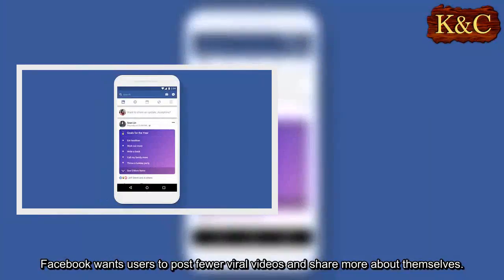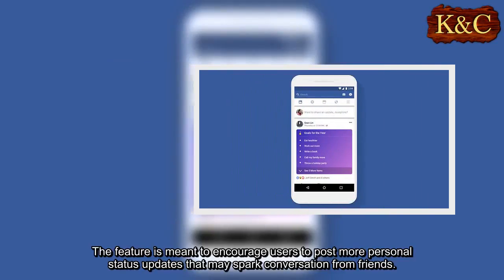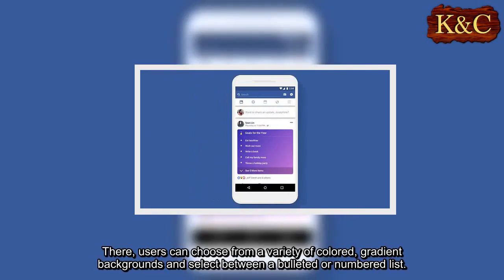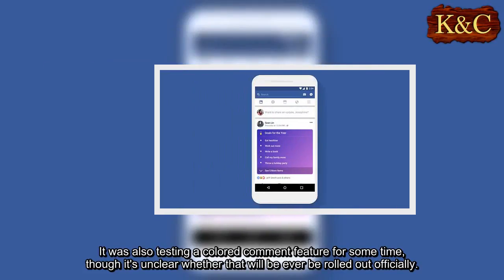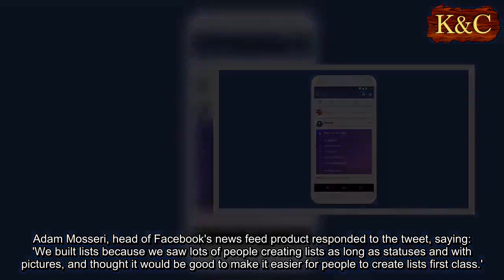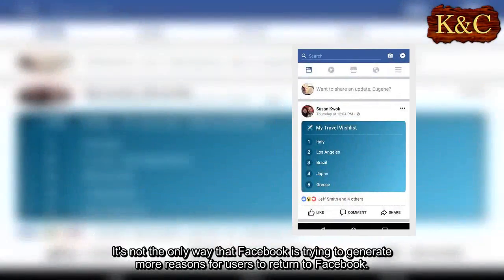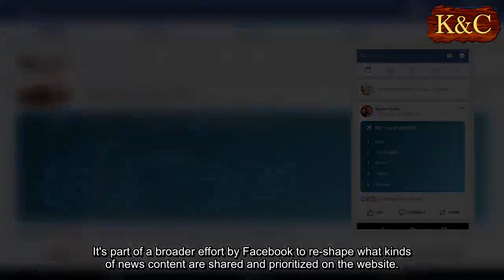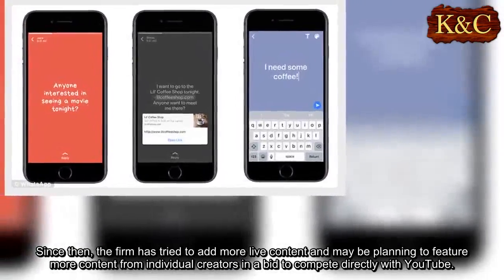Facebook's new Lists feature encourages personal updates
Facebook wants users to post fewer viral videos and share more about themselves.
That's the message it seems to be sending with a new feature called 'Lists' that's rolling out to some Facebook users starting on Tuesday.
Like the name suggests, the tool lets users post numbered to-do lists, travel wishlists, how-to lists and bucket lists, among other things.
Lists will now appear in users' news feeds as they scroll through Facebook.
The feature is meant to encourage users to post more personal status updates that may spark conversation from friends.
Users can also pose questions to their friends as a way to give or receive helpful advice and tips.
To try out the tool, users click in the status update box, then navigate to the option that prompts users to create a list.
There, users can choose from a variety of colored, gradient backgrounds and select between a bulleted or numbered list.
After adding a title, users can also add emojis to their lists.
Facebook has been gradually overhauling status updates on the news feed over the past year or so.
In 2016, the firm introduced colored backgrounds to status updates, as part of an effort to encourage text posts.
It was also testing a colored comment feature for some time, though it's unclear whether that will be ever be rolled out officially.
A few savvy users had spotted that Facebook was testing a Lists feature last month, noting that it could be used to construct how-to lists like 'How to make a cup of boiling water.'
On Tuesday, one Twitter user questioned whether the Lists feature would be used to generate more targeted ads for users.
Adam Mosseri, head of Facebook's news feed product responded to the tweet, saying: 'We built lists because we saw lots of people creating lists as long as statuses and with pictures, and thought it would be good to make it easier for people to create lists first class.'
Facebook's news feed has gradually become a place for users to post videos, memes and news alongside a plethora of ads.
The firm has also seen a drop in the number of personal posts being shared by users, with those kinds of posts declining by about 21% between 2014 and 2015, according to the Information.
But with lists, Facebook is hoping users will start sharing more personal content that can be shared or reposted by friends, which might make them want to come back to the site more often.
It's not the only way that Facebook is trying to generate more reasons for users to return to Facebook.
Facebook on Monday said it plans to add a news section to its Watch tab, where use can watching breaking news videos, Recode reports.
Campbell Brown, Facebook's head of news partnerships and a former NBC News anchor, didn't say when the feature would be rolling out or which news organizations will be broadcasting.
It's part of a broader effort by Facebook to re-shape what kinds of news content are shared and prioritized on the website.
Facebook has begun emphasizing local news and, last month, started asking users to evaluate which news outlets they trusted the most.
Facebook launched the Watch tab in August 2017, billing the platform as a place for users to watch professional-grade video content from outlets like millennial-focused news and entertainment creators Vox Media, BuzzFeed and ATTN.
Since then, the firm has tried to add more live content and may be planning to feature more content from individual creators in a bid to compete directly with YouTube.